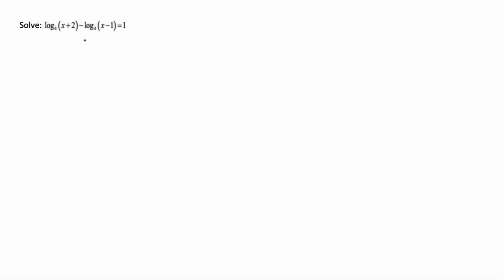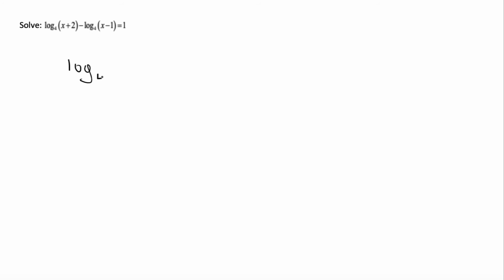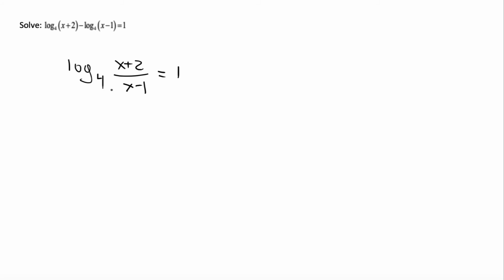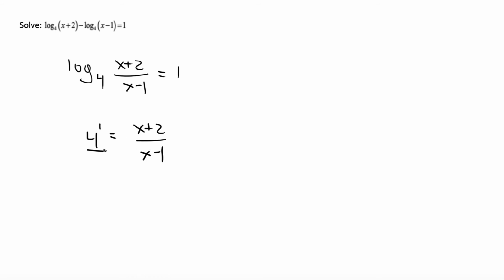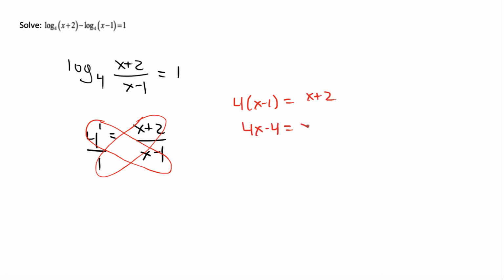124 7 4 10